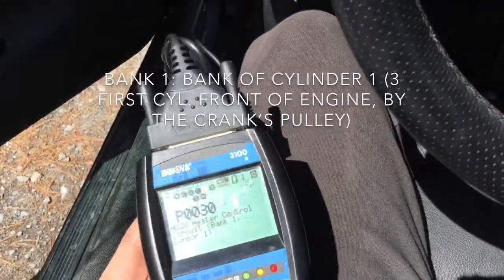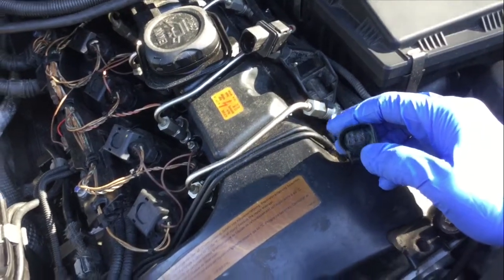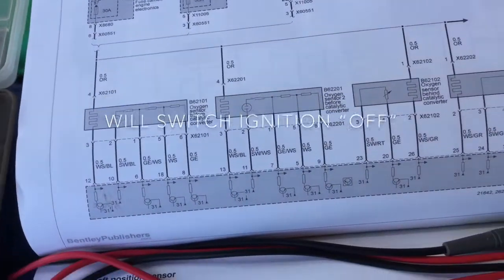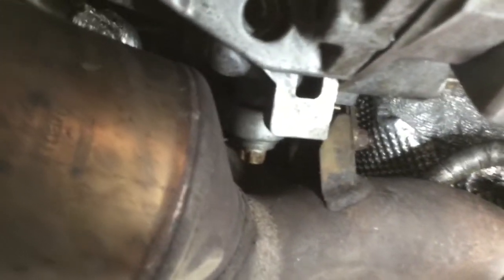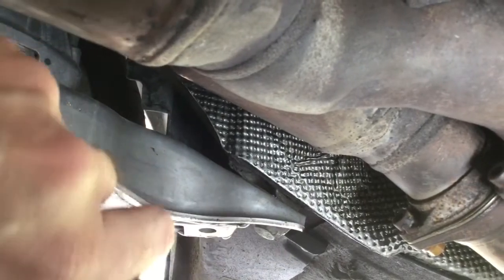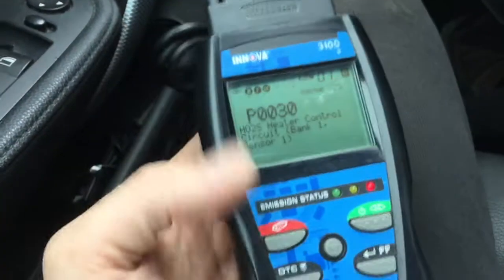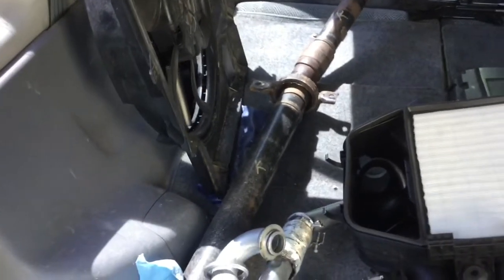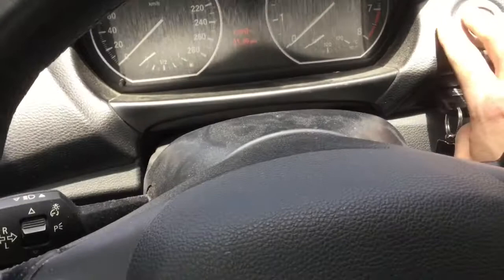82 BMW 135i N54 E82 - Troubleshoot - P0030, P0036, O2 Sensor Heater Control Circuit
Troubleshooting Step 3
- P0030 & P0036 O2 Sensor Heater Control Circuit Codes
- Checking Heater
- Fixing issues

After Engine Rebuild, at startup, some problems showed up. This section is about solving those. Take note that there were no DTC (Diagnostic Trouble Codes) last time the engine was running (prior to the project).

I have included this section, as it can help people having the same DTC even though they didn't went through this kind of project and to show that Sh... happens.